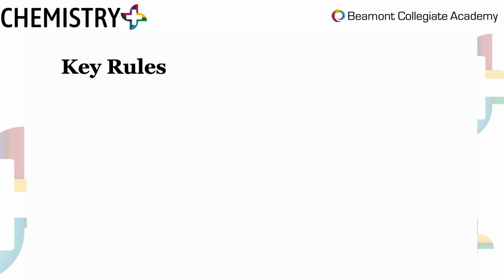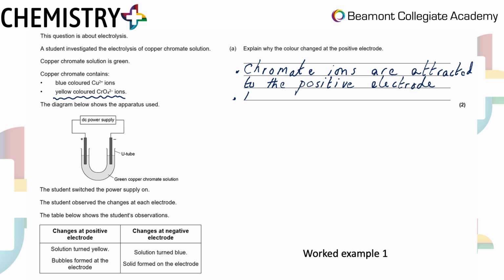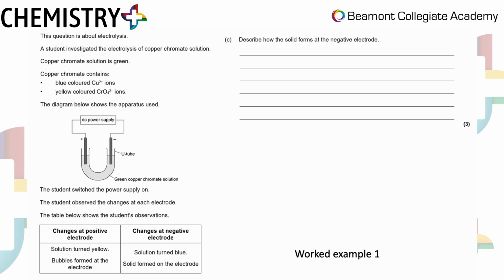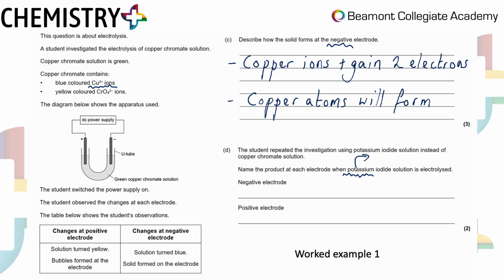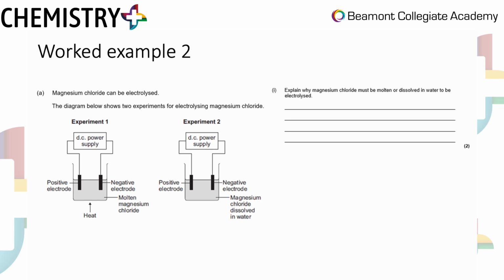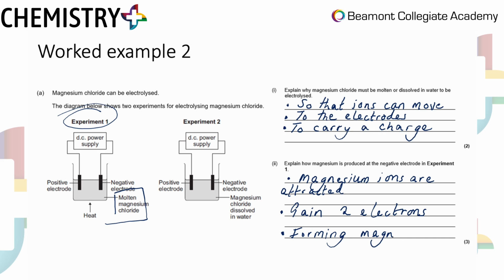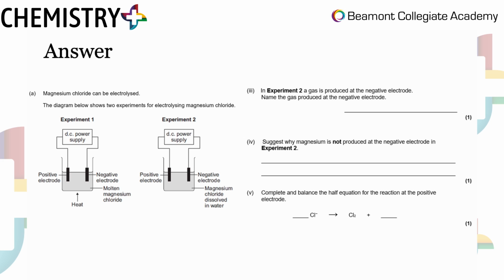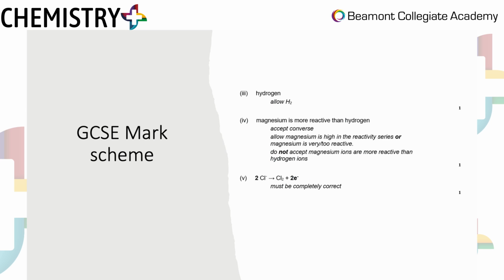CHEM1: Electrolysis of Aqueous Solutions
Topic: Chemical Changes